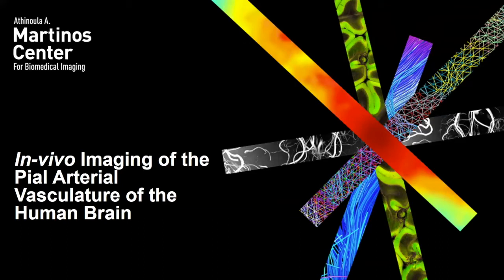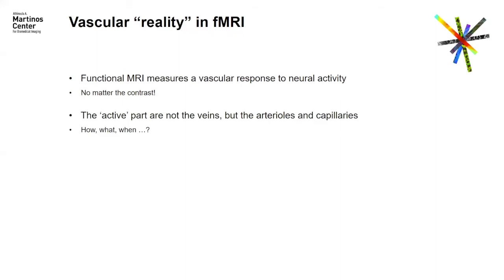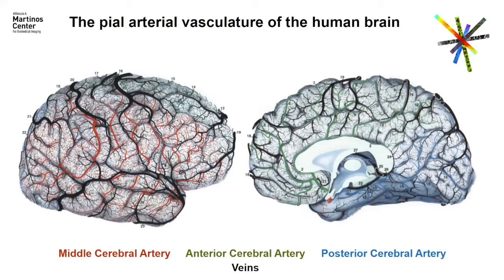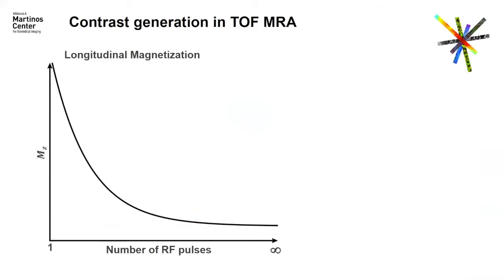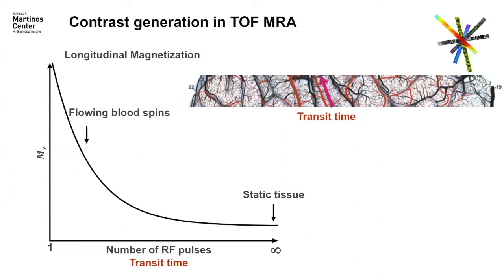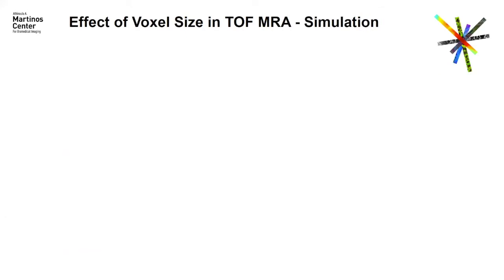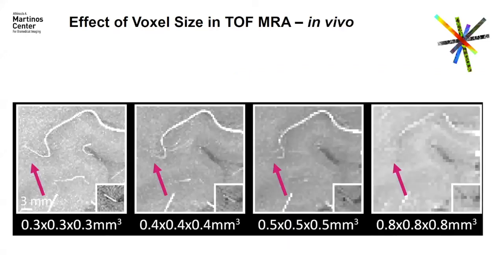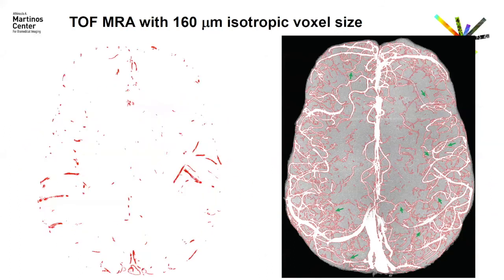In-vivo Imaging of the Pial Arterial Vasculature of the Human Brain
Saskia Bollmann
A. A. Martinos Center for Biomedical Imaging,
Massachusetts General Hospital, Harvard Medical School

Science on Tap Seminar Series, 12/13/2019